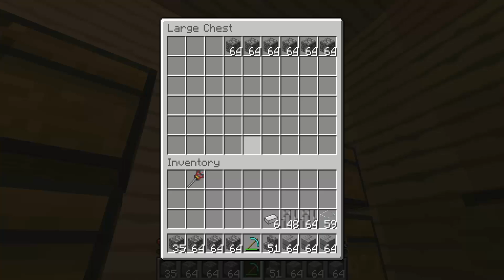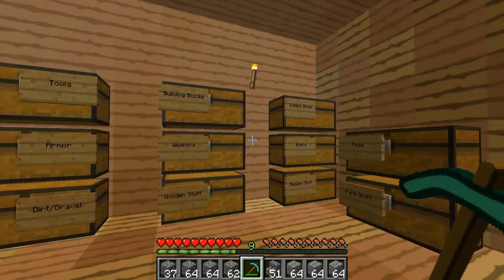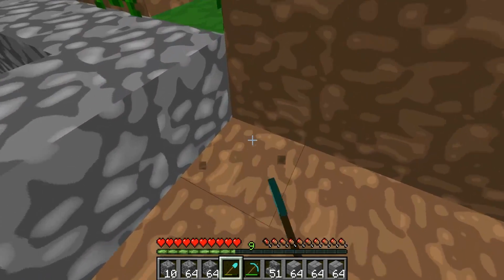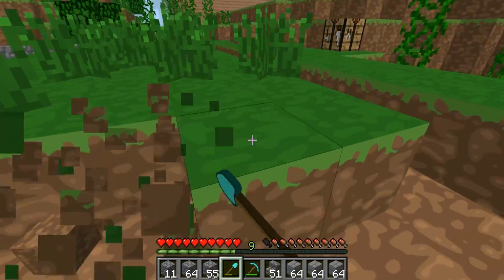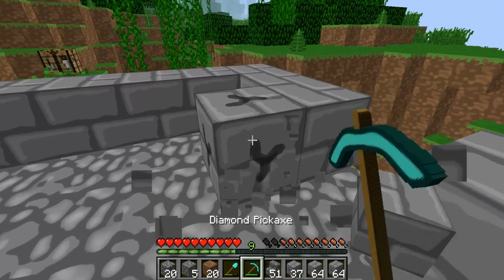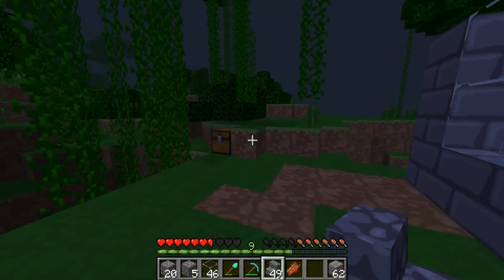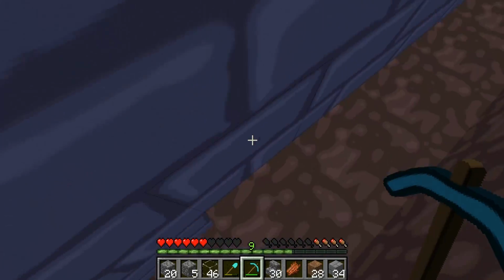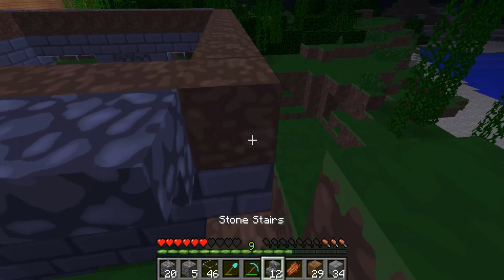HazCraft Files S1E10 - The Black Smith!